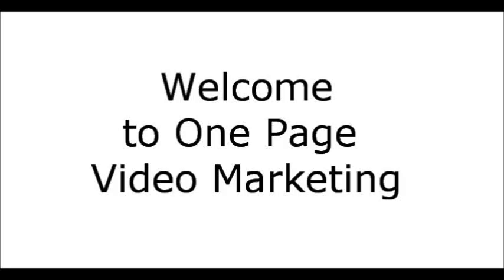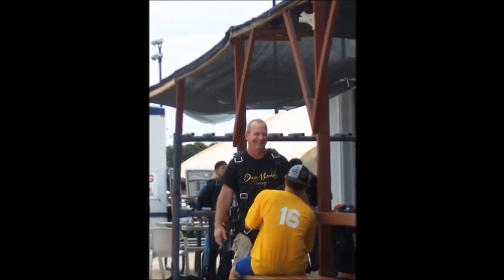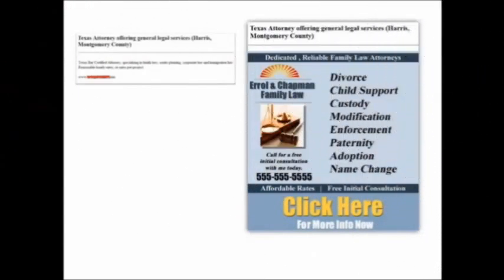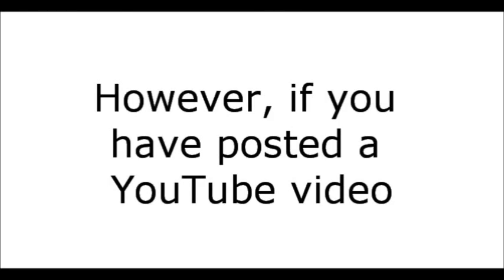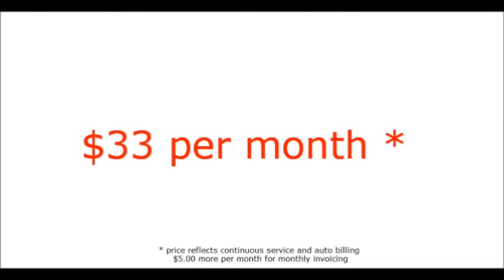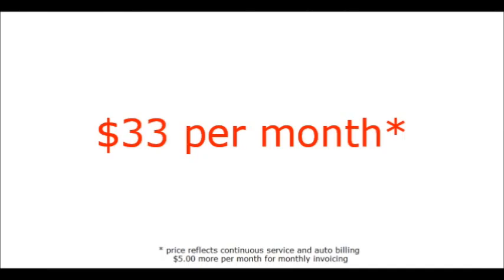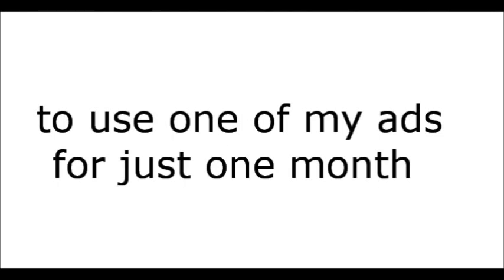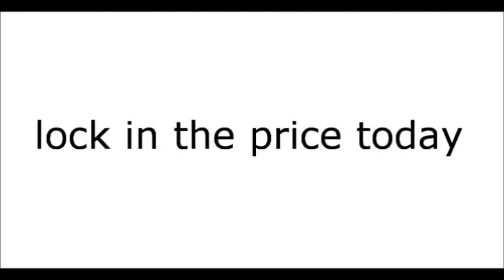Insane Craigslist Advertising